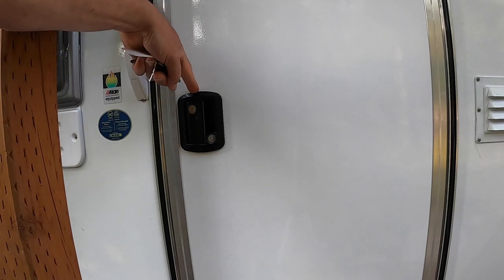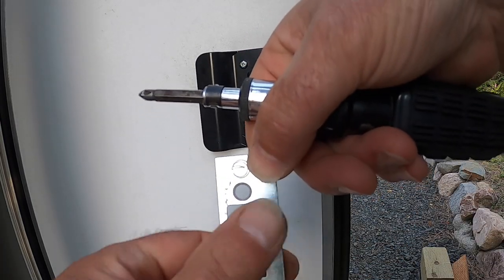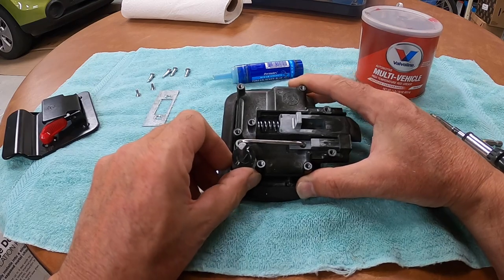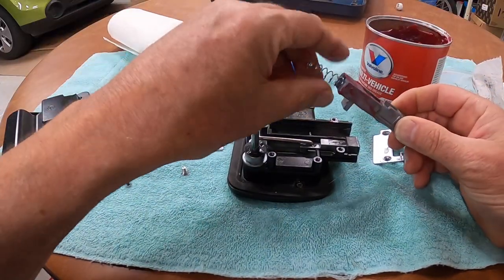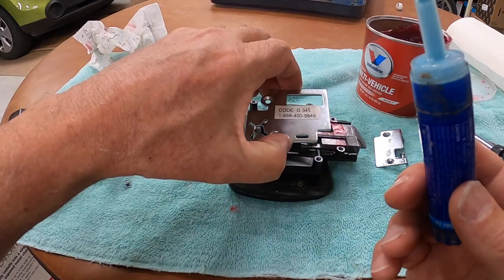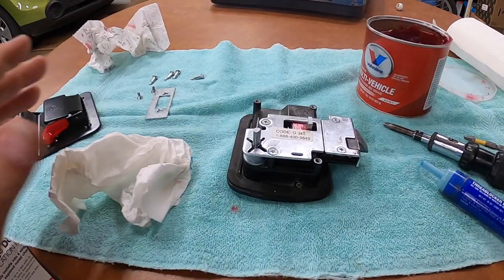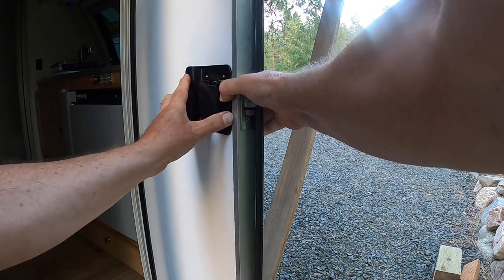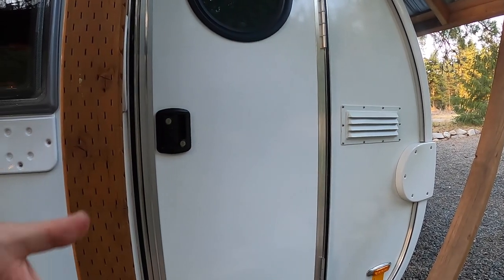Door Lock and Latch Preventative Maintenance - Tab Max s Trailer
The Door latch on these trailers takes a lot of beating. Slamming, road bumping, and load pressure. Because of all this vibration, sometimes the bolts within the mechanism itself come loose, causing the latch to jam in the locked position. This video is a simple bit of preventative maintenance, that you can preform on your door handle to help to not develop this problem.